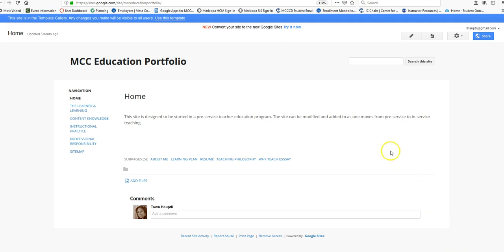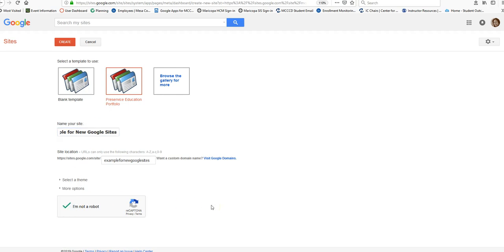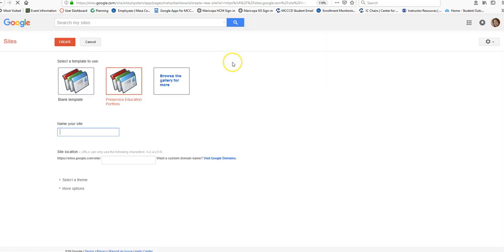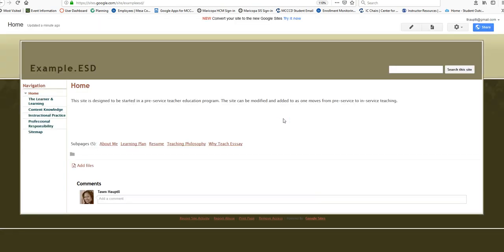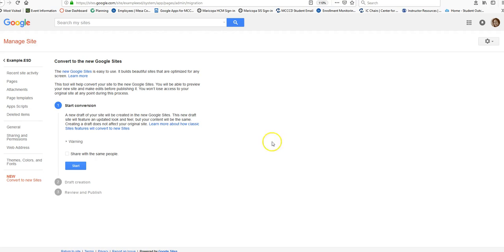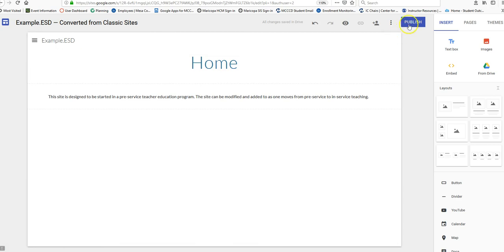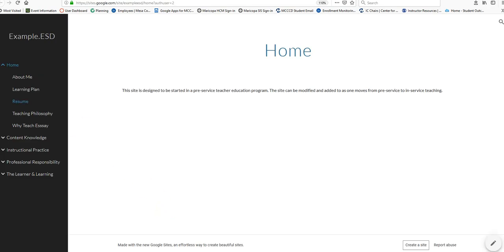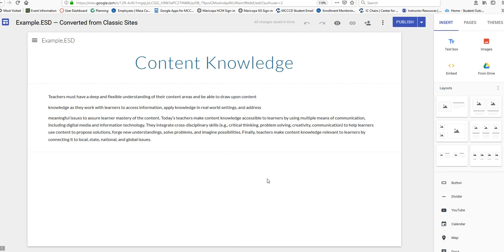ESD ePortfolio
Screencast demonstrating how to convert the classic Google sites to the new Google sites.